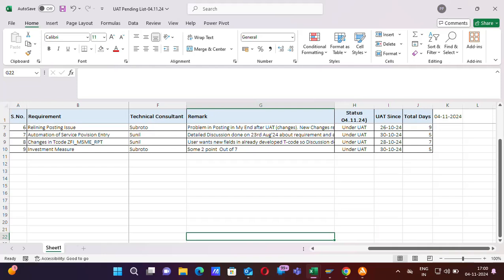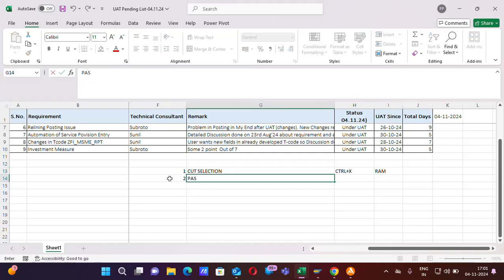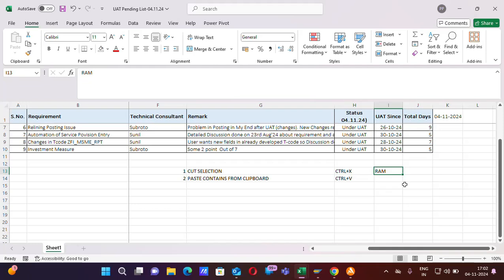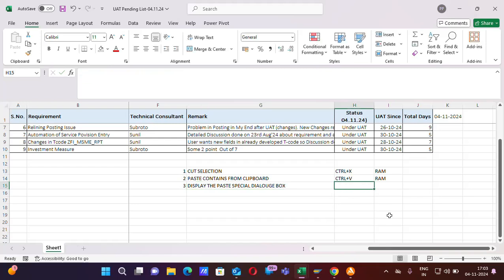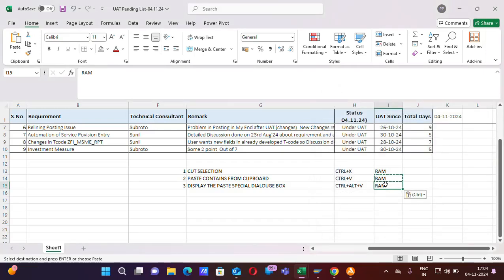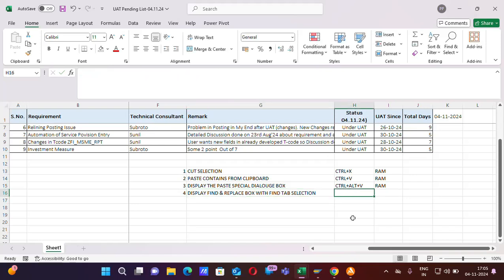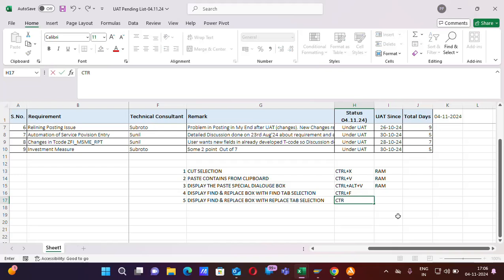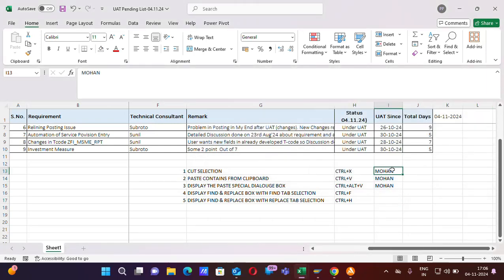Useful Shortcut Keys in Excel Part IX